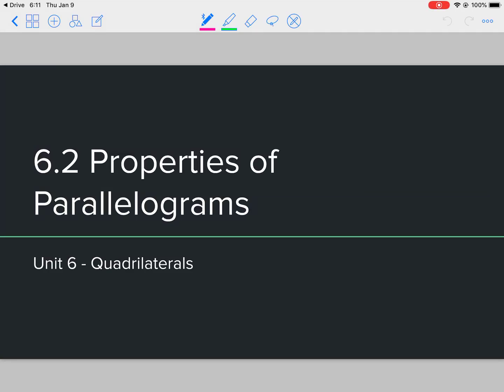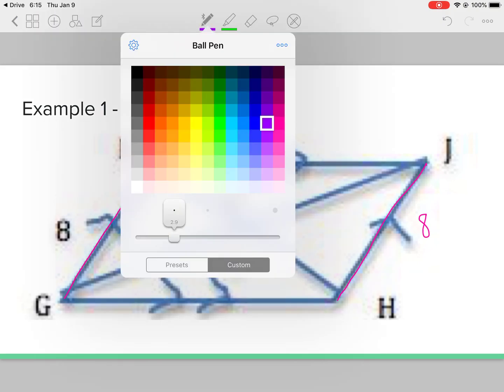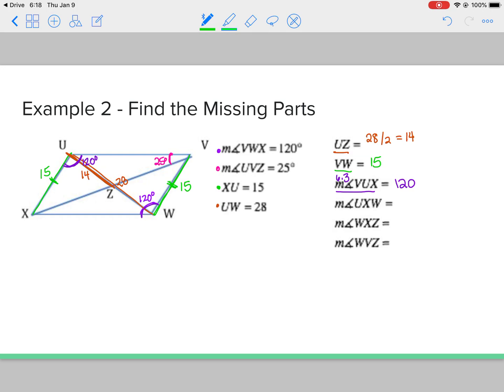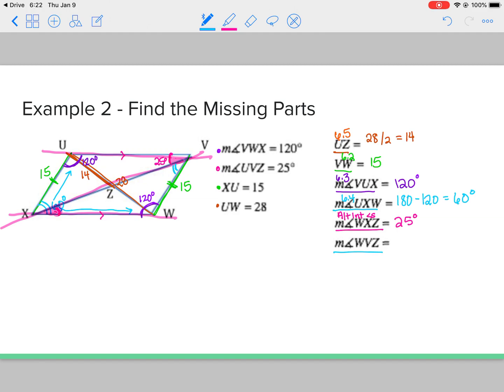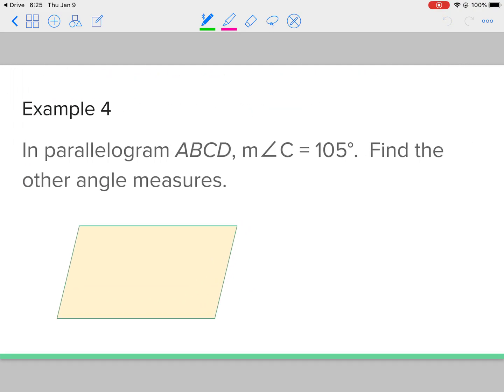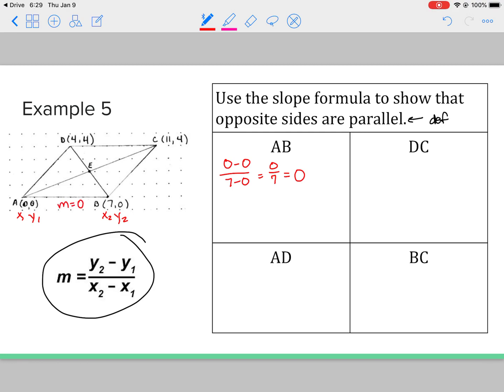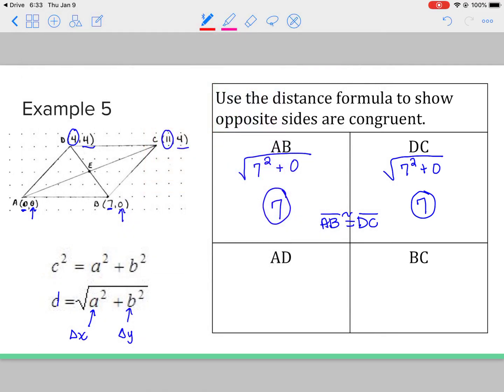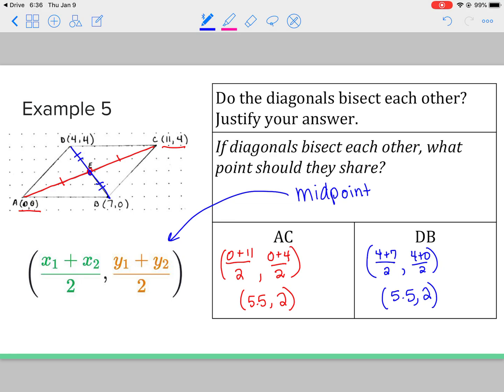Geometry 6.2 Properties of Parallelograms